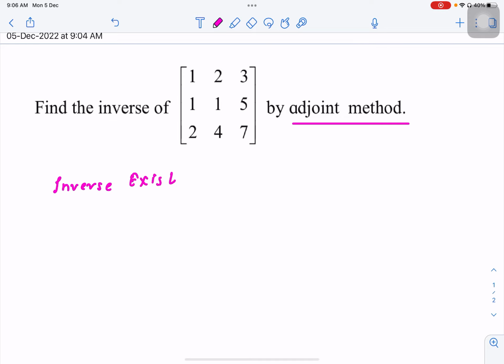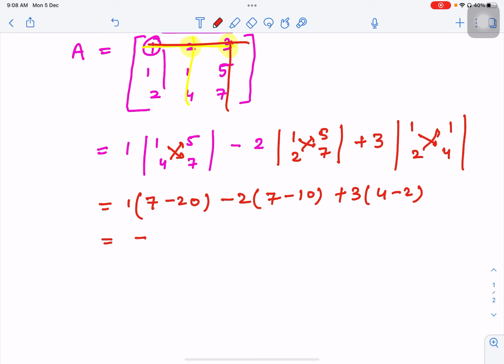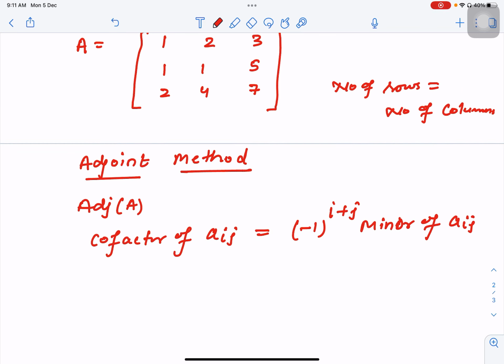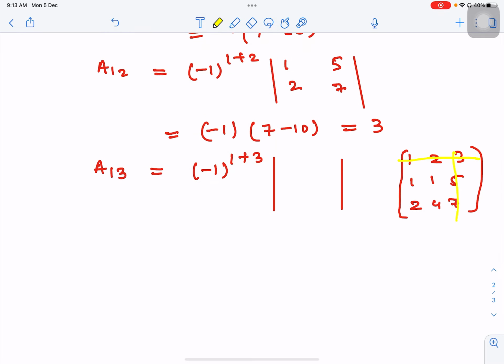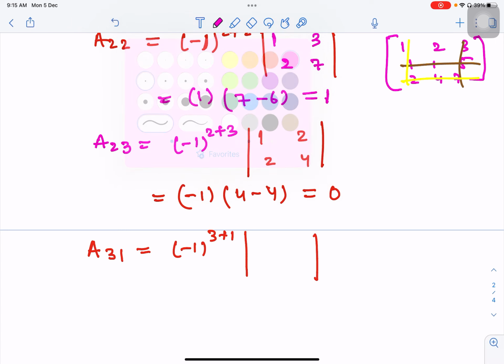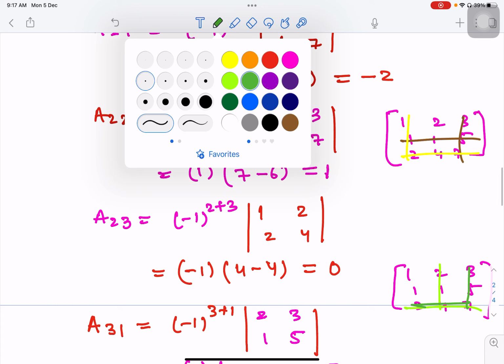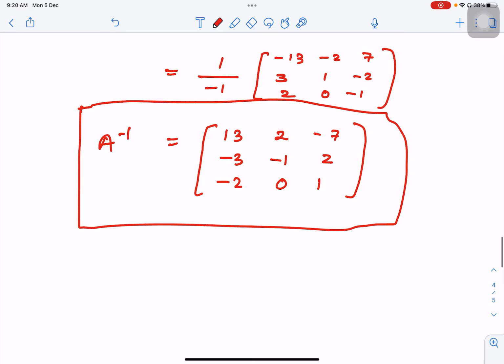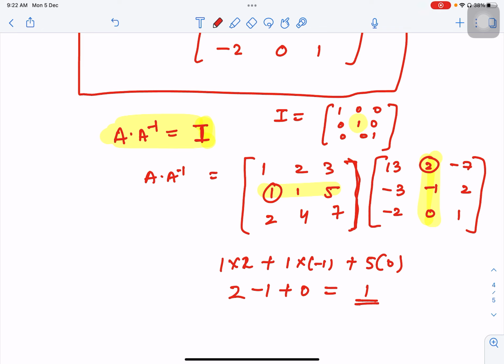INVERSE of MATRIX BY ADJOINT METHOD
In this video we will understand how to find the inverse of a matrix using adjoint method .